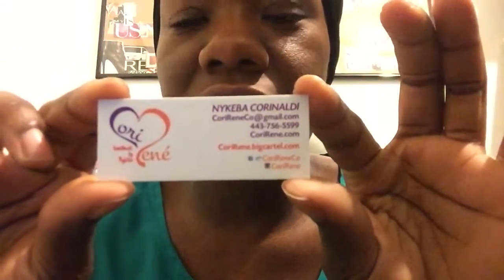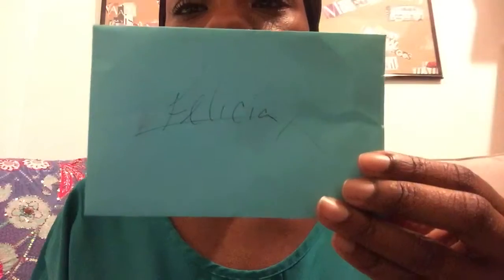Red Velvet Soap & Jean Body Oil Review from CoriRene | Chloe Lear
A couple of weeks ago, I entered a beauty giveaway by CoriRene, which is owned by the beautiful Nykeba Corinaldi. I ended up winning the giveaway which consisted of her limited edition red velvet soap. I received the yummy soap as well as a sample of her body oil Jean.

CoriRene.bigcartel.com

Connect With Chloe